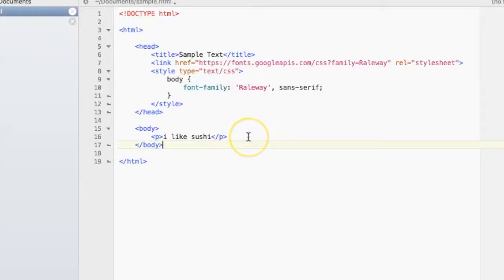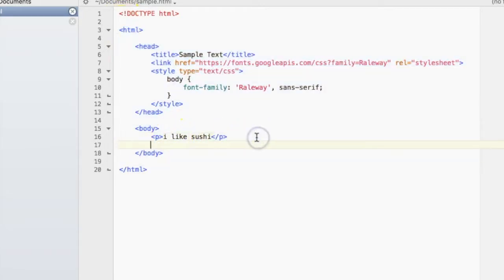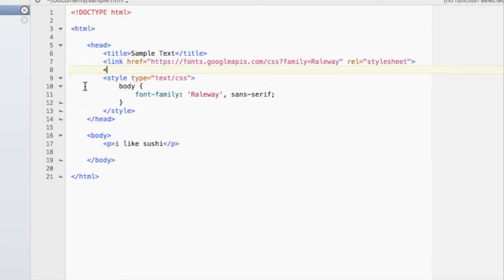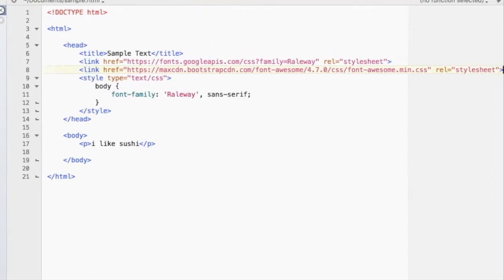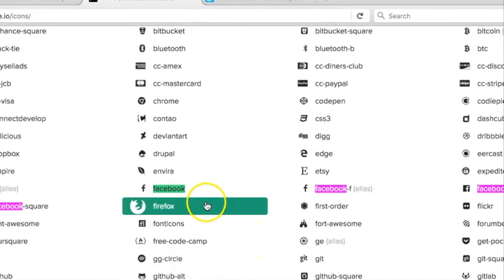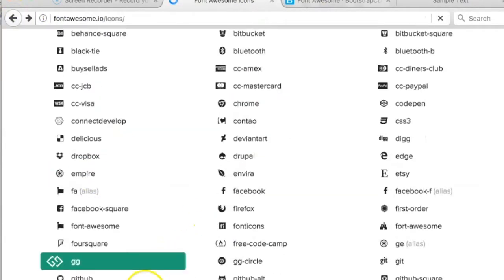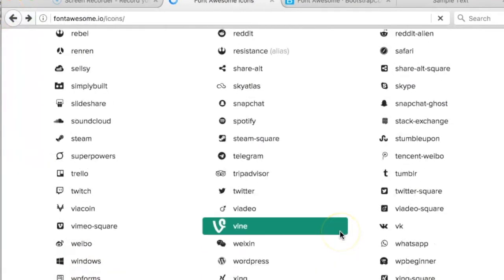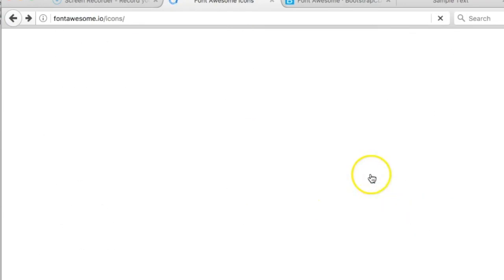Put Font Awesome Icons in Your Webpage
Learn how to use Font Awesome through this twelfth video of a beginner's guide to HTML and CSS!

TRANSCRIPT:
Font awesome, as you’ll see in this video, is actually very awesome. And I like to use font awesome because of their amazing icons. And as you can see from their site, they have tons of icons that you can use in your website just to give it that extra flair. So let’s pretend that this is the start of a portfolio page, and you want to add in a way to contact yourself. You want to add in icons of social media, so Facebook, Twitter, Google+, stuff like that. So, what we need to first do to incorporate these social media icons, is we’ll first need to get the CDN. And you can get to this site by just googling “font awesome cdn” like that, and that brings you to this site. See? So you’ll have to copy and paste this URL and add it as a link to your document. Just like we’ve done here with Google Fonts, we’ll make another link, href, and then you paste in that URL. And then add in this last part: rel=”stylesheet”. Okay, so now that we’re done with that, we can actually go in and put the icons in. So let’s go back here to font awesome, and let’s look for Facebook. So we want this one, and then we’ll just copy and paste this and we can put it in here. Let’s save it and see how it looks so far.
Perfect! Now that icon is there. And we can go ahead and get Twitter and Instagram. I’m just using command f and typing in Twitter to get it. So we have Twitter, and we can copy and paste this into our document. And let’s just get one more. Let’s get Instagram. So now that we’re done, we can save it, and here it is! We have all of our icons. So you can play around with that, and you’ll actually see that there’s a ton of things that you can use here that will be really helpful in making your website look better.